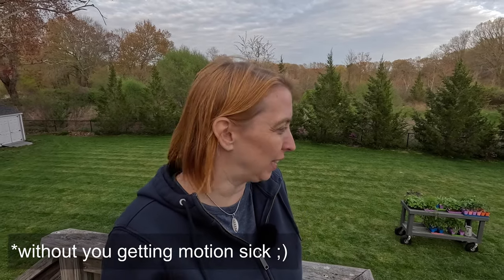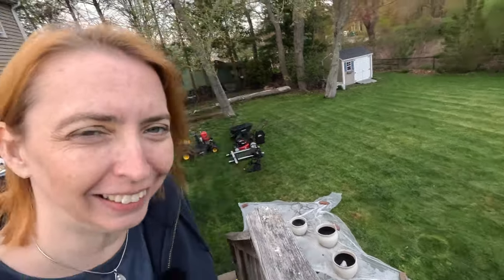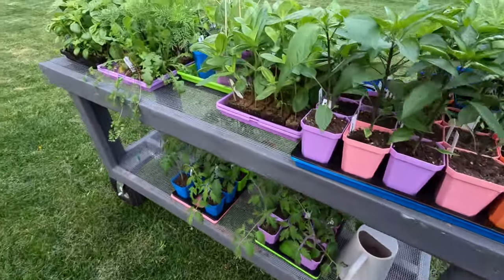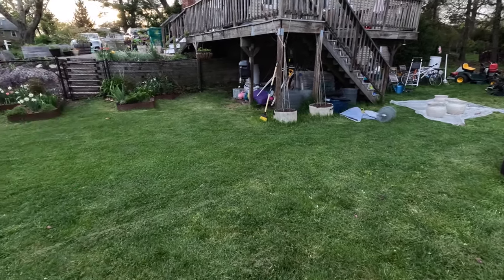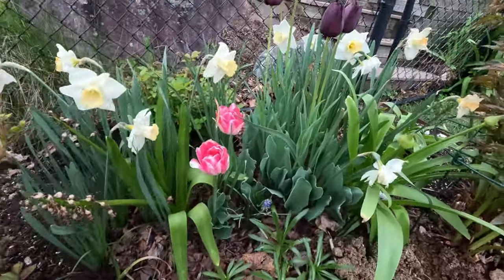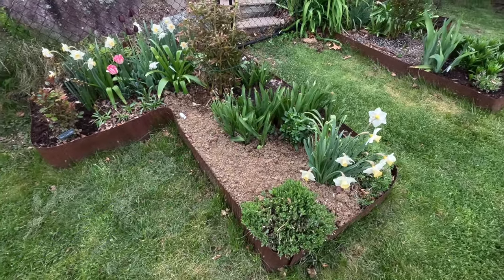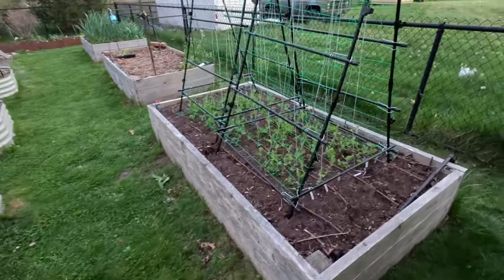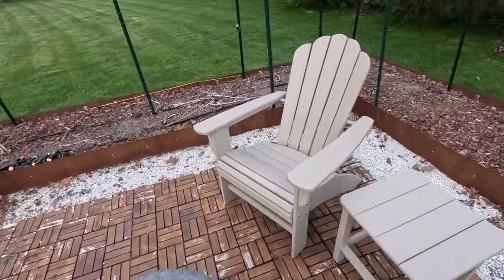Vlog: Garden Diary 15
Join me on an impromptu small garden tour in my latest vlog as I ponder when to plant my summer plants. See what's blooming and get inspired for your own garden!